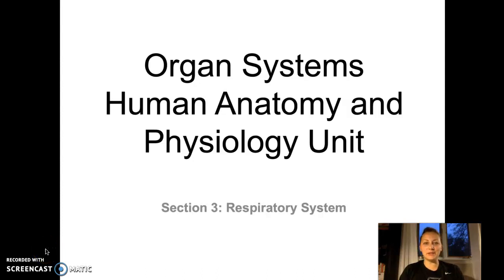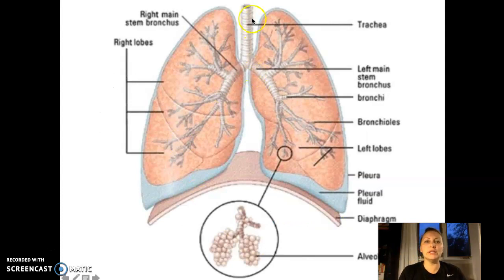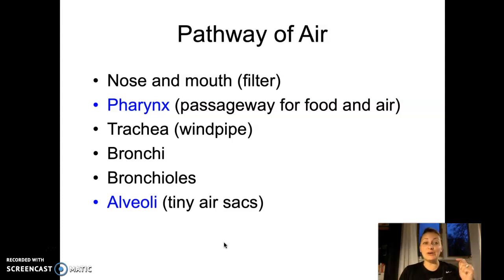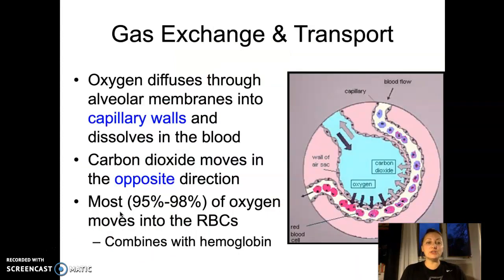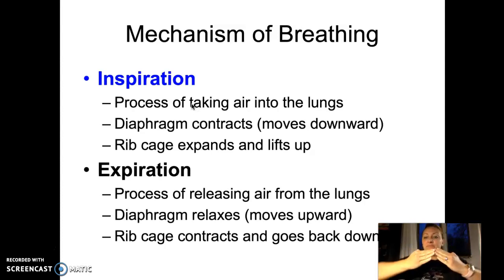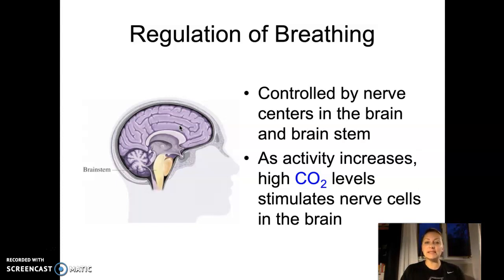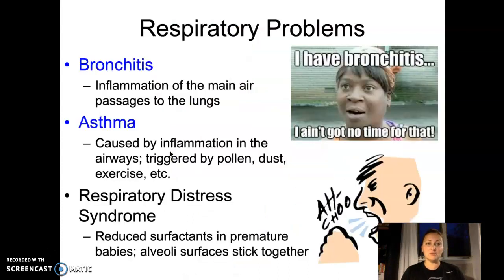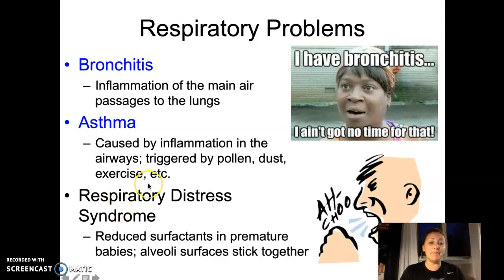NC Biology Notes: Organ System - Respiratory